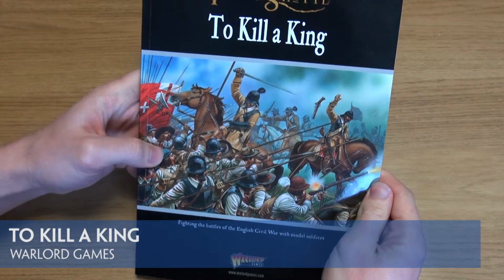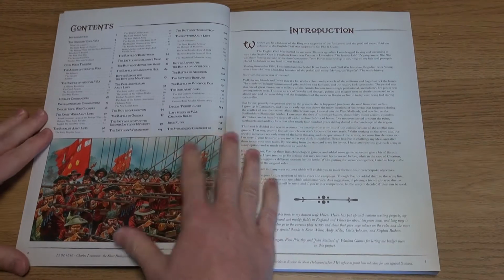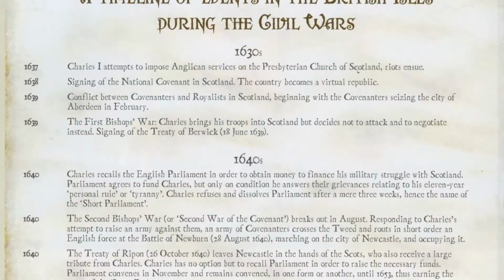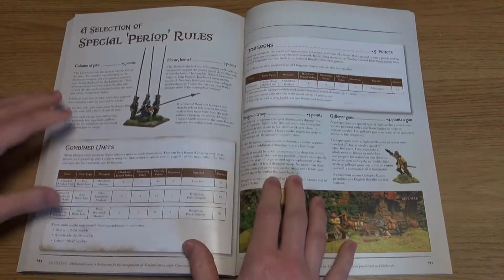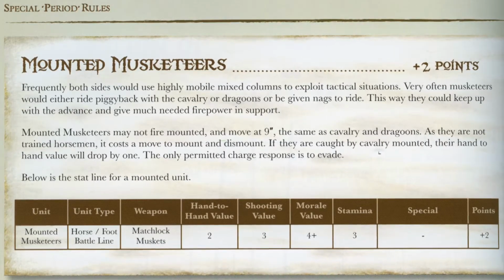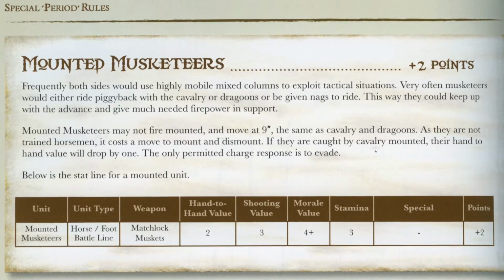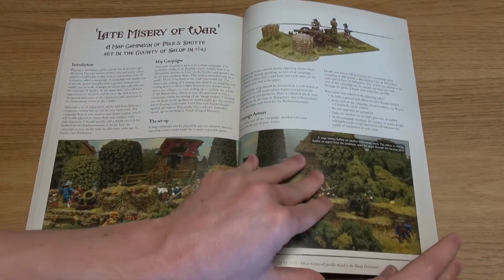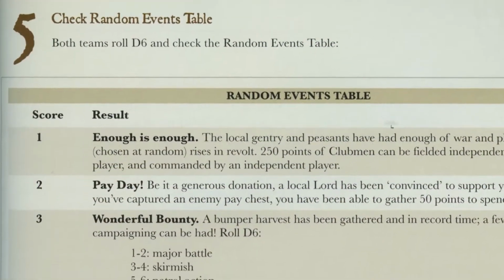'To Kill a King' | Warlord Games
We flipthrough Warlord Games new Pike & Shotte rules